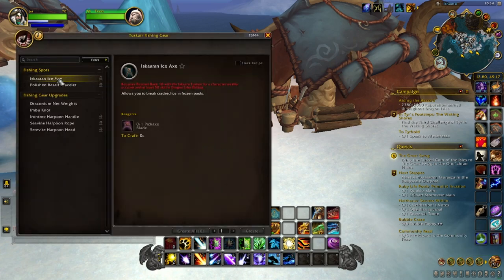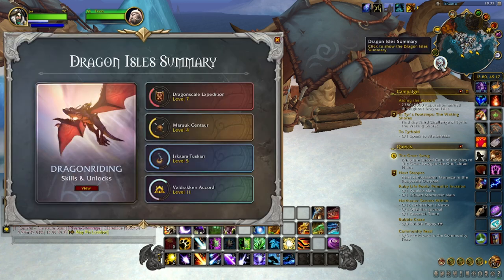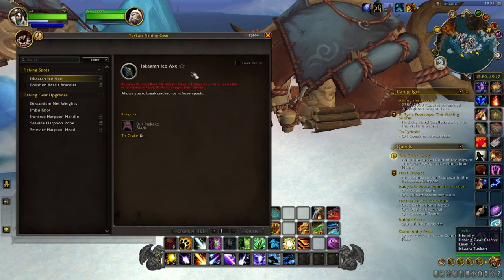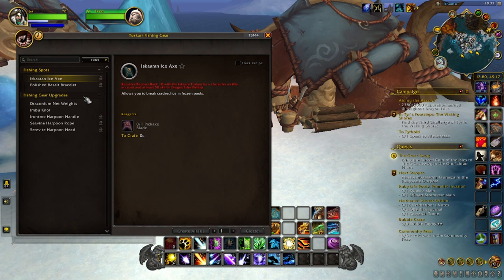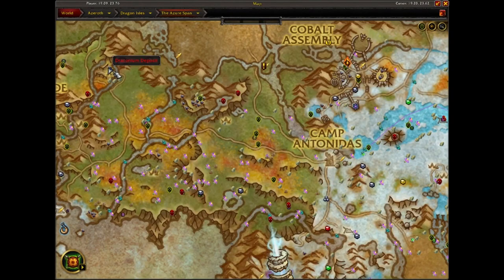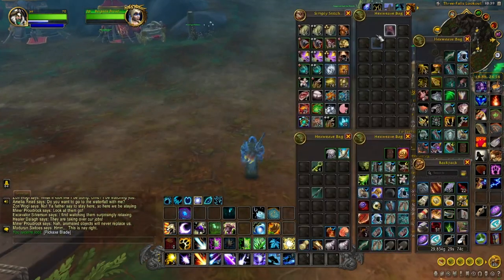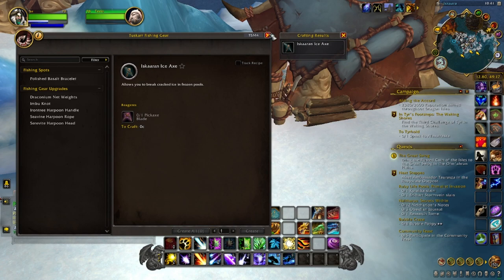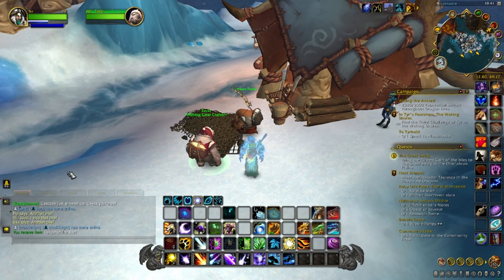How to make the Iskaaran Ice Axe! (Fishing)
0:00 Intro
1:26 Pickaxe cuz I talk to much

This item is crafted by Tavio and the item you need to loot is located in The Azure Span.  In order to craft this item, you need at least one toon that is Renown 10 with the Iskaara Tuskarr and your alts have at least 50 sill in Dragon Isles Fishing. Here is the location of where you can find the Pickaxe Blade.

*Pickaxe Blade*
The Pickaxe Blade is located at Three Falls Lookout at /way 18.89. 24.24 outside the main building in front of some barrels on the ground.  There is a flight path to this location.

Once you have your Pickaxe Blade, head back to Tavio and craft your Iskaaran Ice Axe.  This item will not show up in your bag. Good luck with your Ice Fishing!